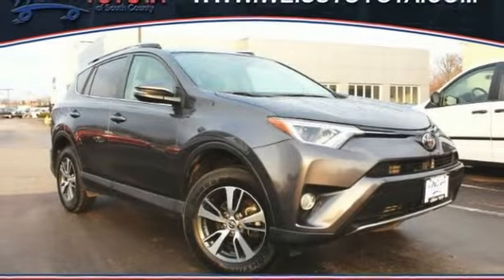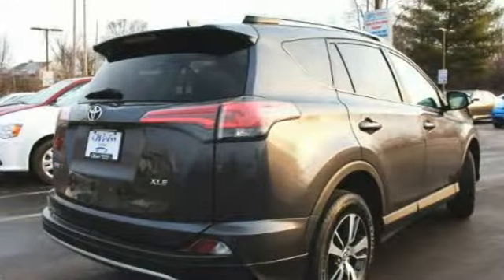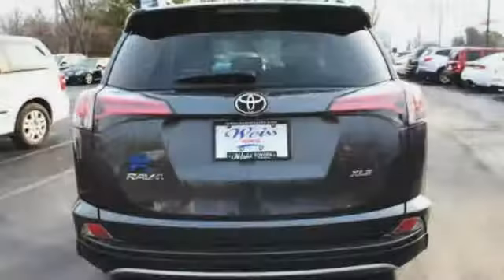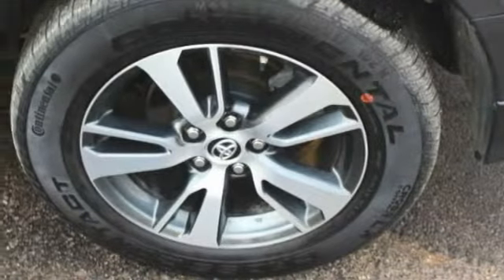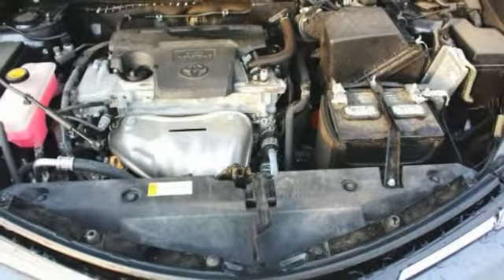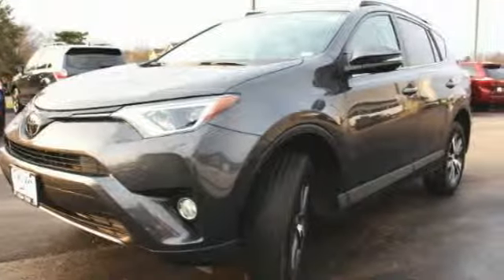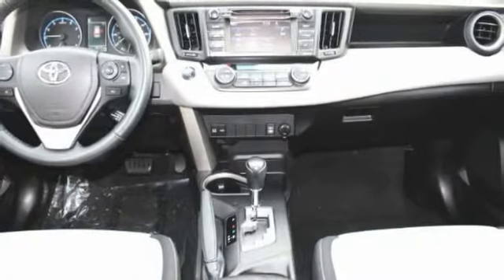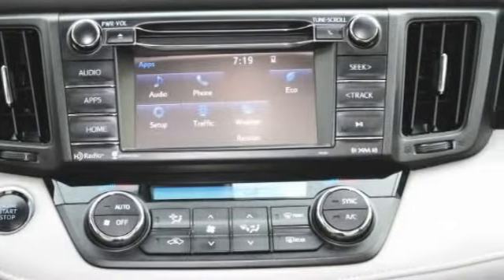2018 Toyota RAV4 St. Louis Missouri P9434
2018 Toyota RAV4 XLE

Weiss Toyota
11771 Tesson Ferry Rd.

The Weiss Promise Limited Lifetime Powertrain Warranty is Available On Most All PreOwned Inventory! Ask Dealer For Details. CARFAX One-Owner. Clean CARFAX.